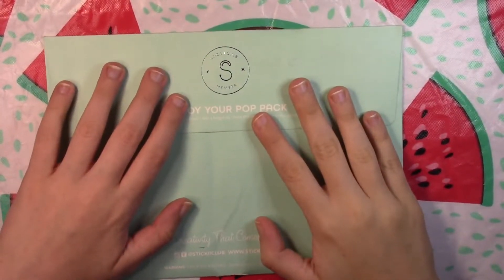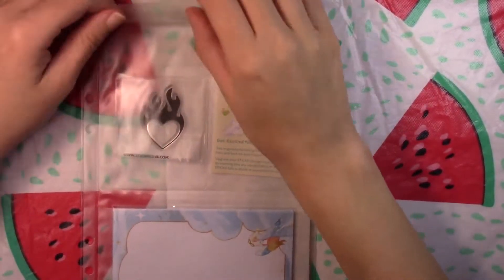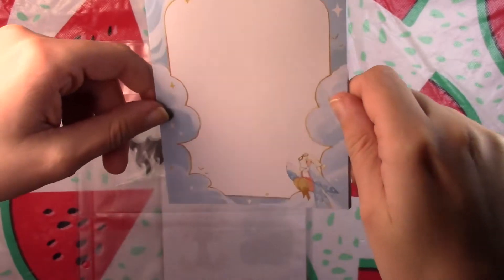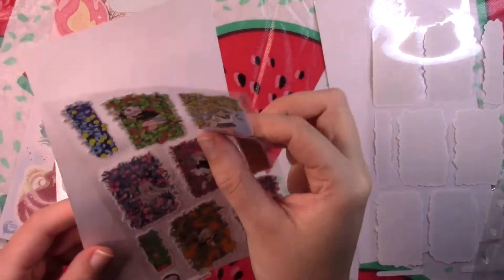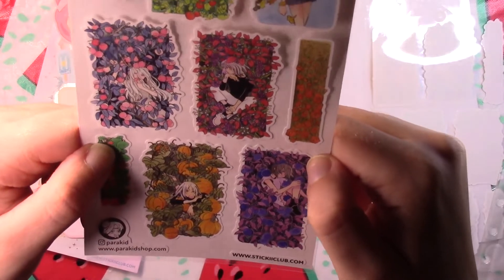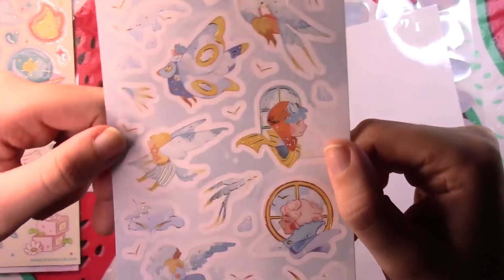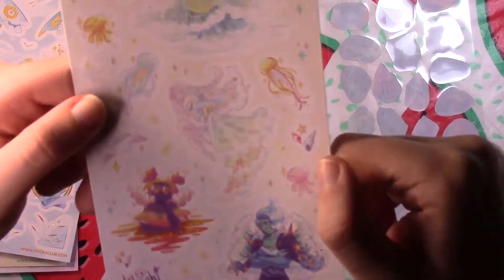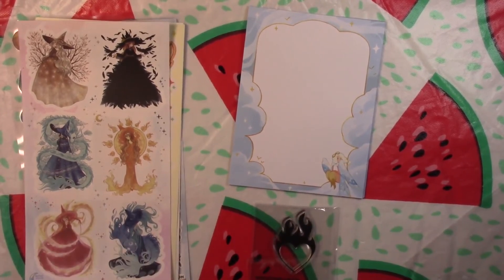Stickii Club Pop Pack (July 2022)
This month's theme was forces of nature.